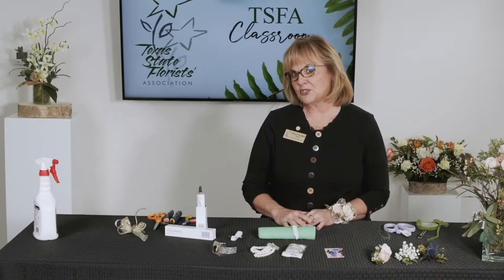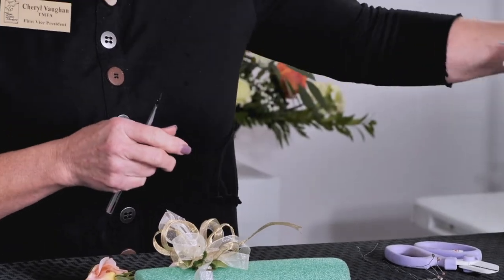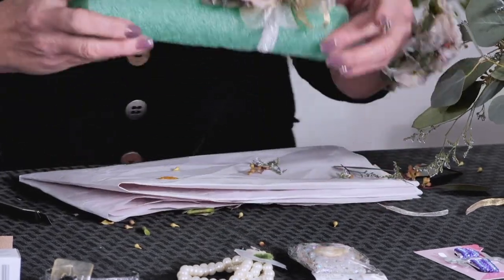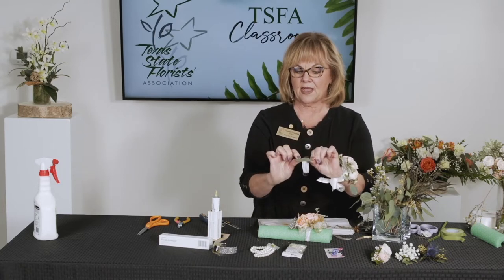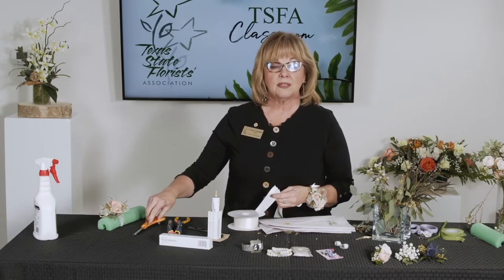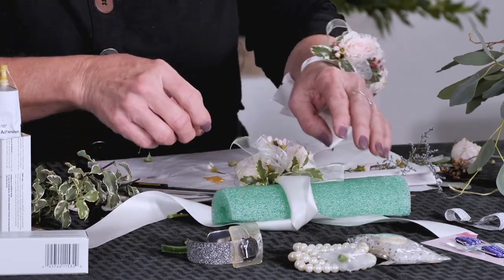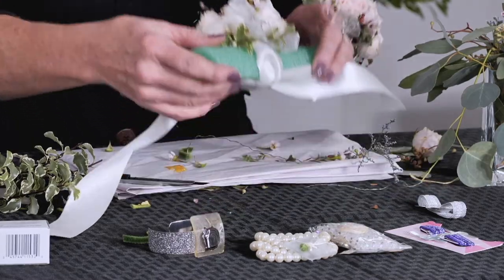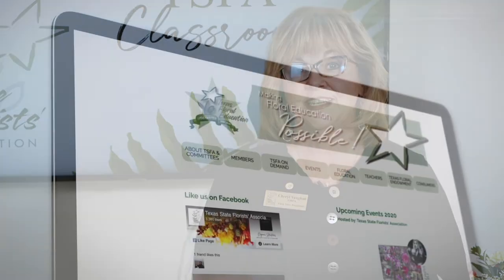TSFA HIGH SCHOOL INSTRUCTORS: Wrist Corsages and Boutonnieres